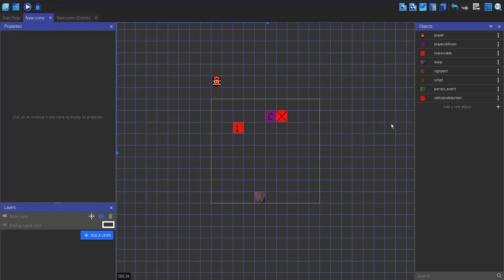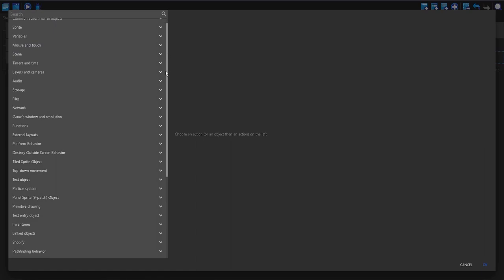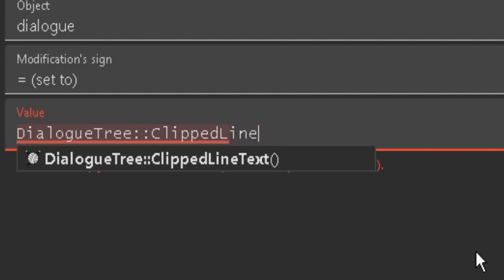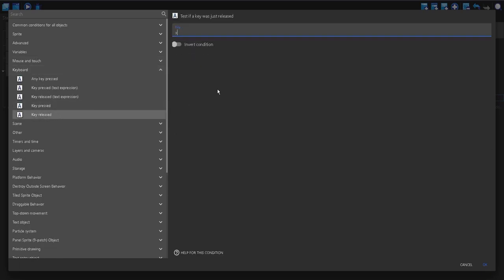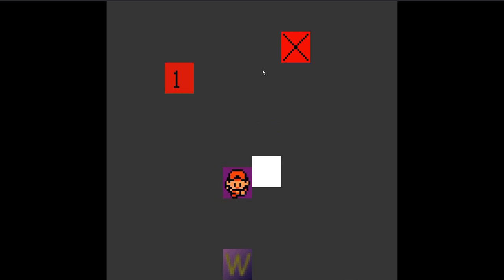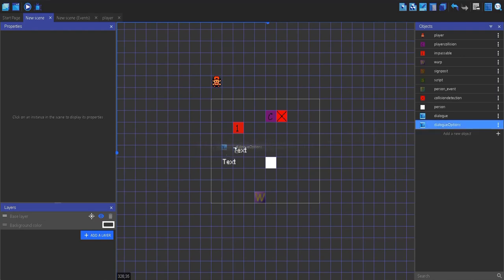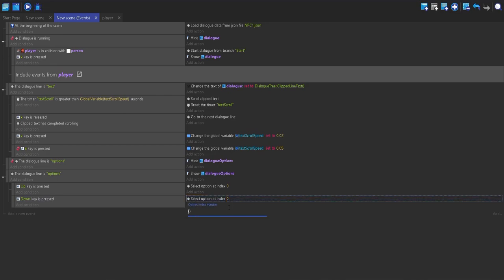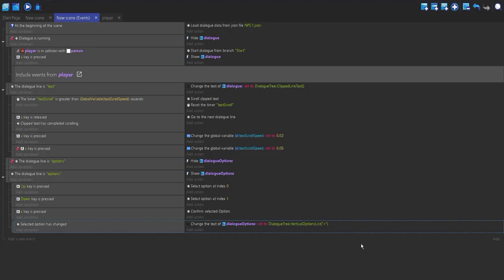Dialogue in GDevelop with YARN